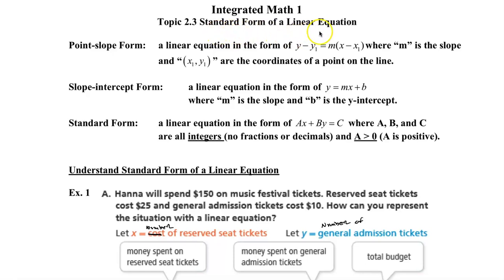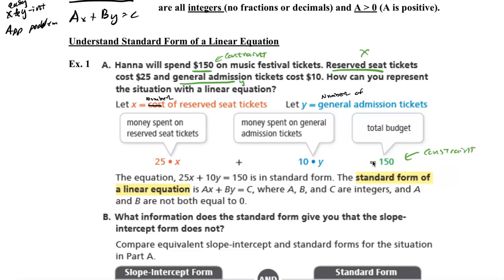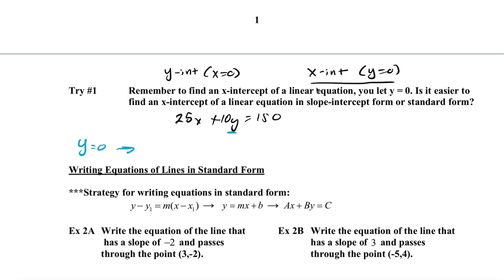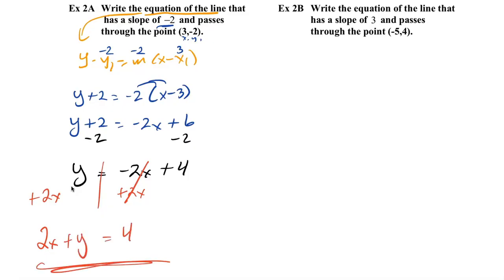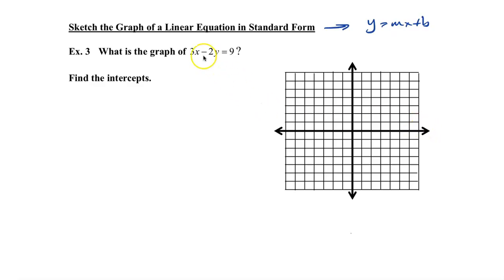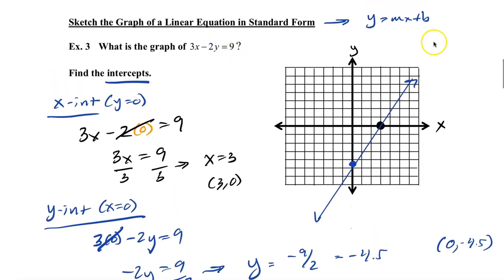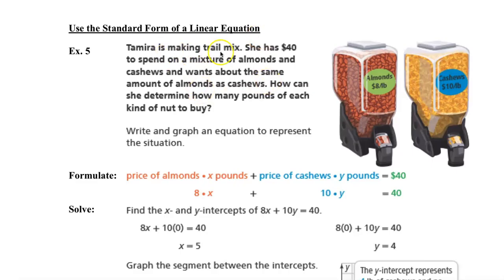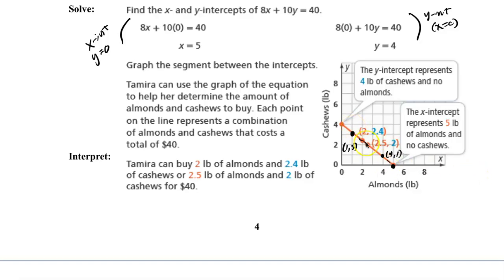Standard Form of a Linear Equation | Integrated Math 1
In this lesson, we learn how to convert a linear equation from slope-intercept form (y = mx + b) into standard form (Ax + By = C).
We’ll discuss why standard form is useful, how to eliminate fractions, and how to rewrite equations so A, B, and C are integers — keeping A positive.
Includes guided examples and quick tips to check your work.